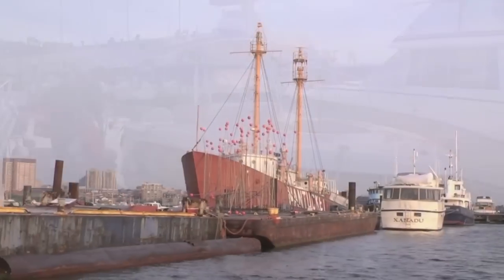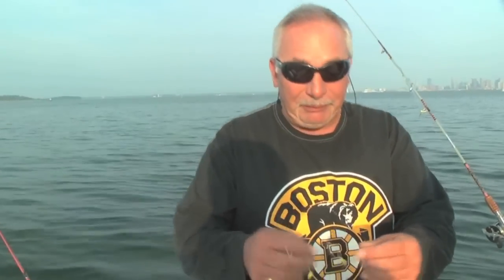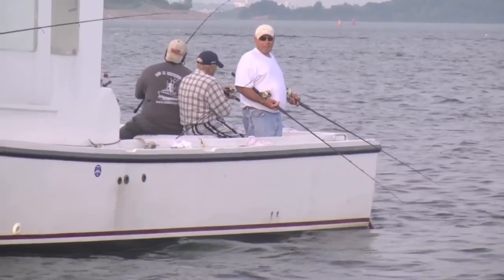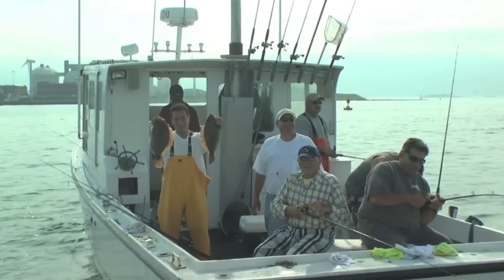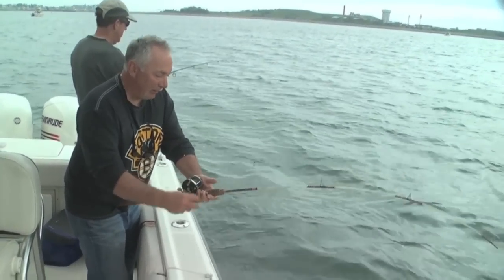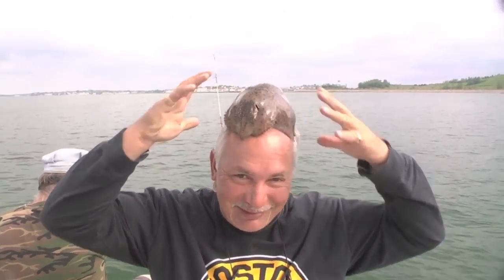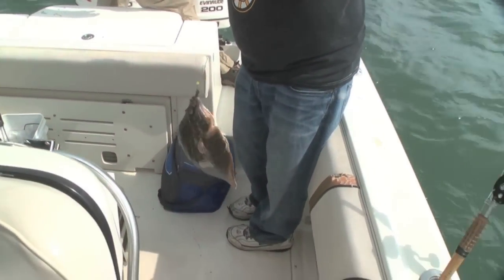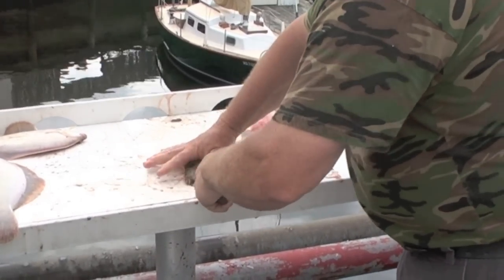Boston Harbor Winter Flounder Fishing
BoatingLocal's Tom Richardson joins Pete Santini and crew for some fast blackback flounder fishing in Boston Harbor.